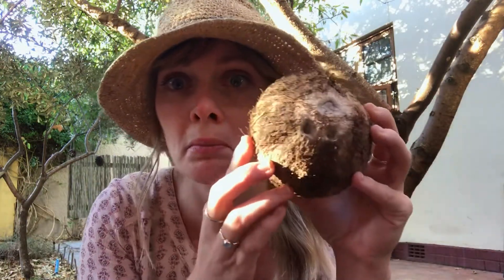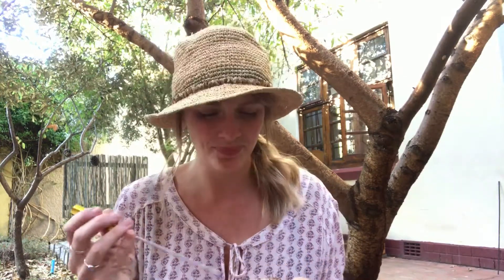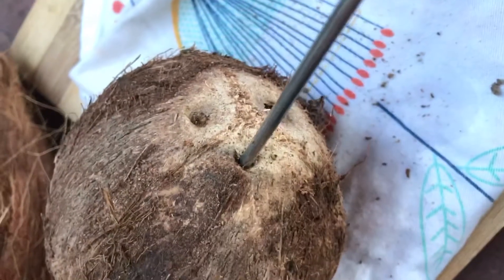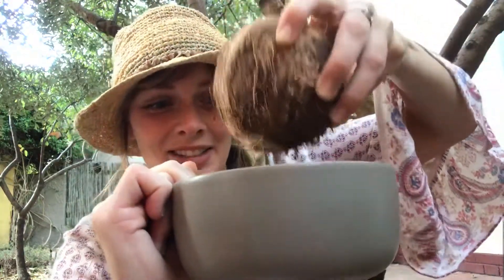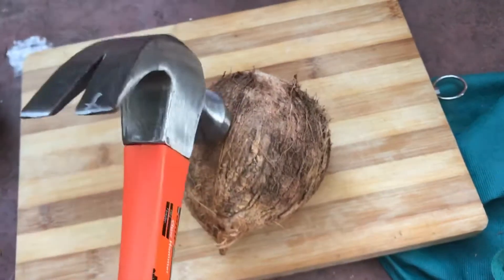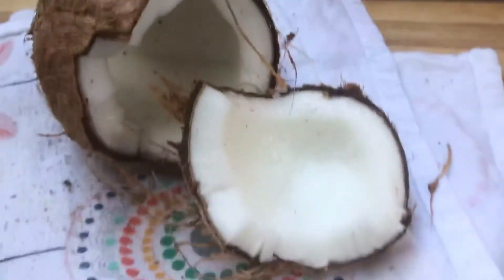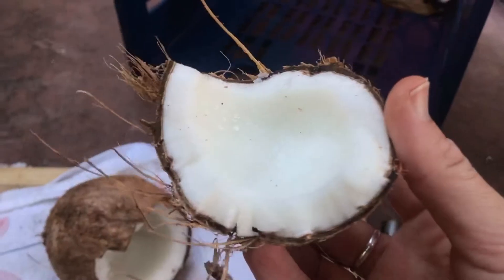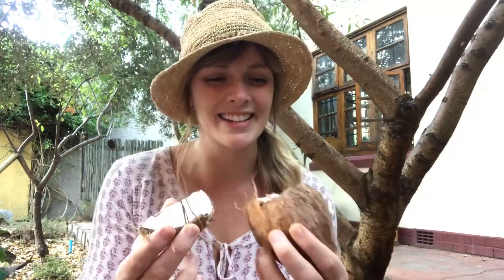How to Open a Coconut